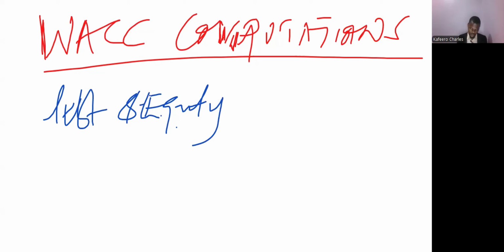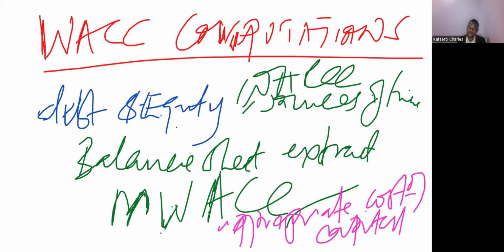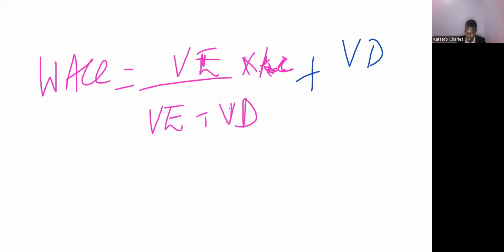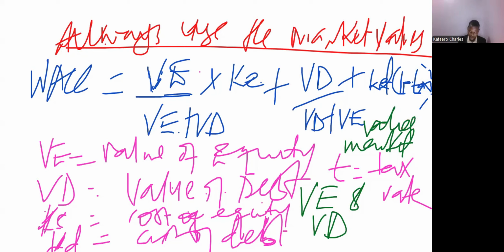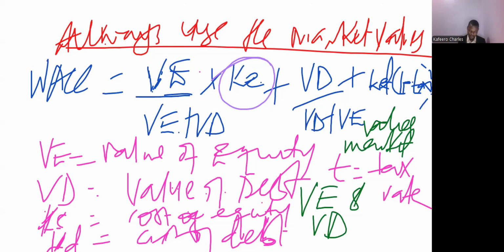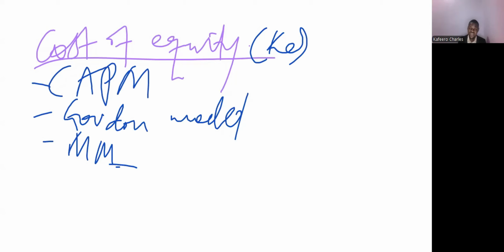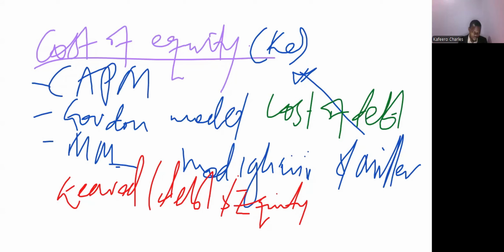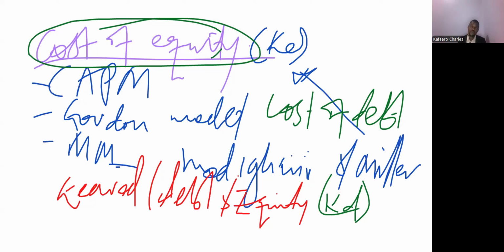WEIGHTED AVERAGE COST OF CAPITAL (WACC) COMPUTATIONS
The issue starts if the company is geared and here the examiner will not tell you to compute WACC or MWACC but he will only tell you to compute the appropriate cost of capital and it will depend on which information give to see which one to compute.